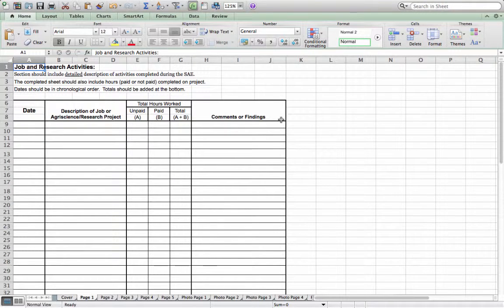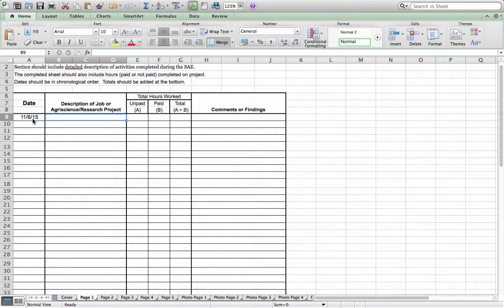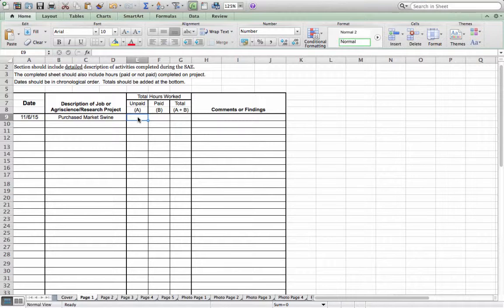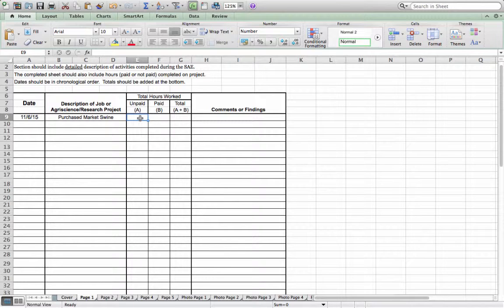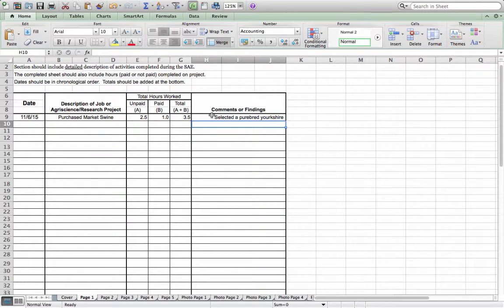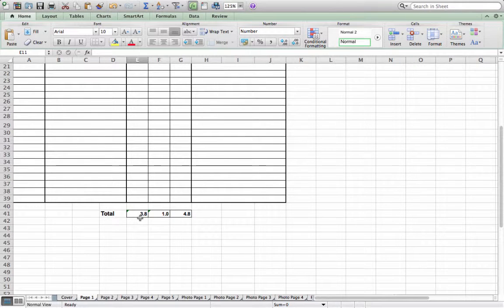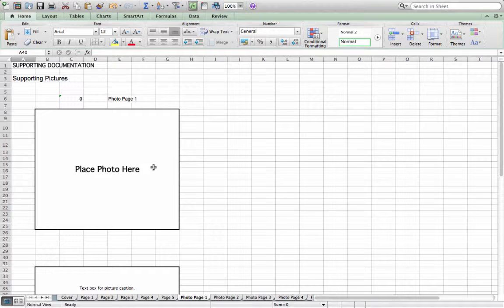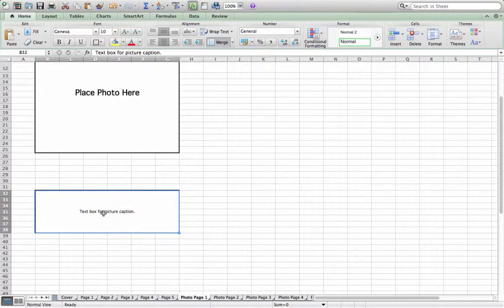SAE Demonstration Video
This video will assist students in developing their Supervised Agriculture Experience Project.